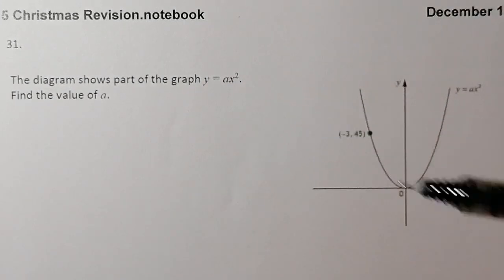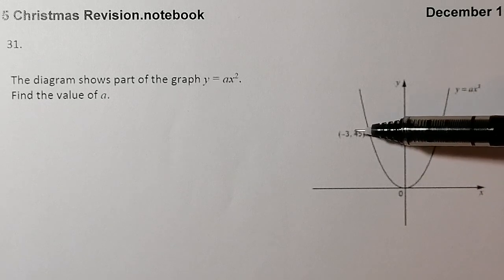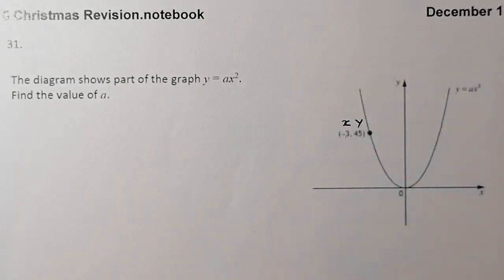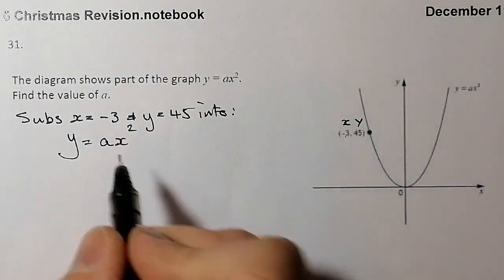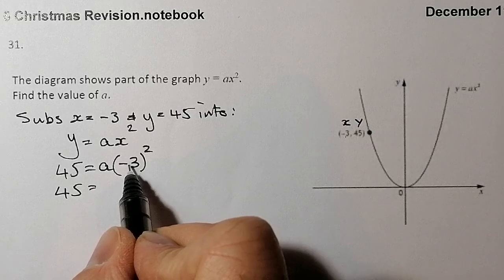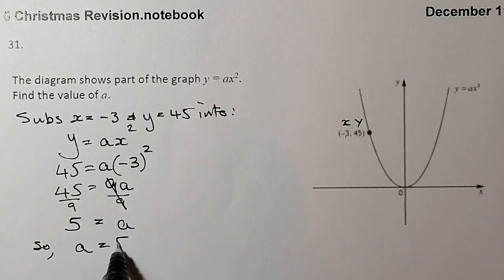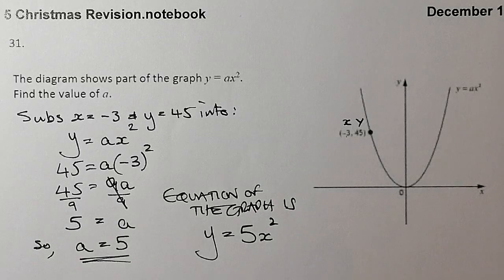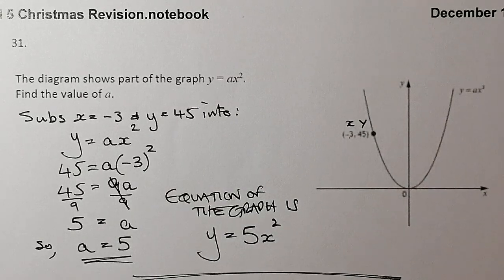Nat5 Quadratic Graphs (Basic) Q31 Revision for Jan/Feb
Deducing the Equation of a Quadratic Graph of the BASIC form y=ax^2